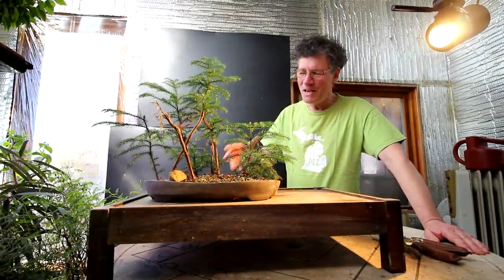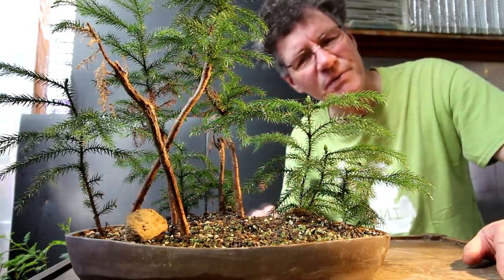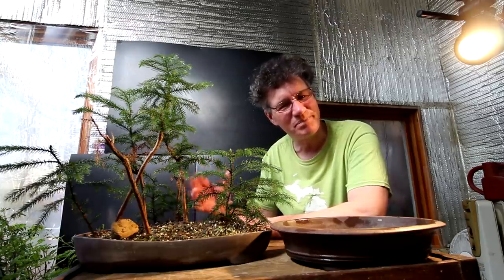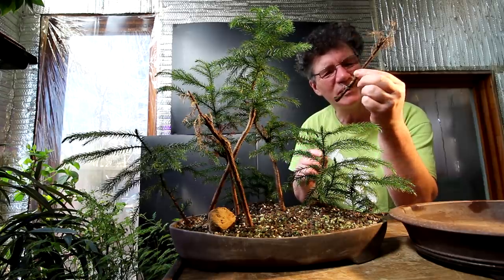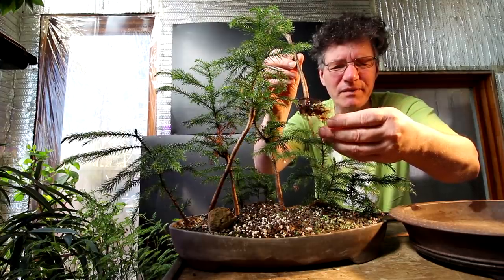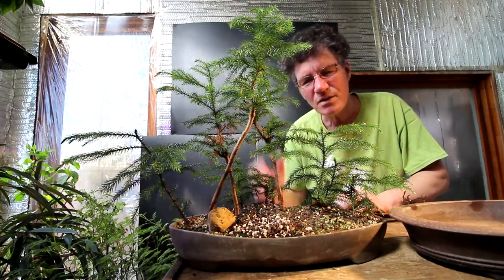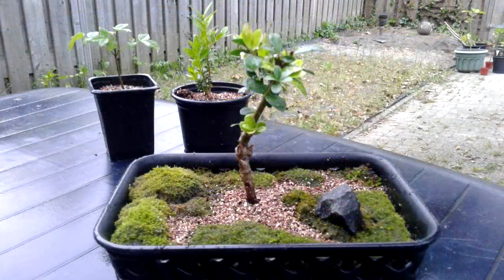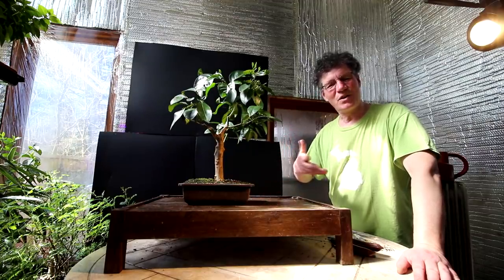Norfolk Island Pine Update, The Bonsai Zone, Mar 2019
It's been 2 1/2 years since the last video on these trees, time to see how they're doing!
Today's update is my donated Lemon tree bonsai.